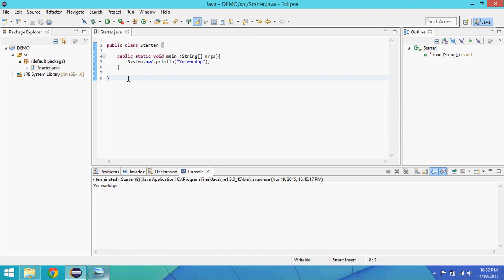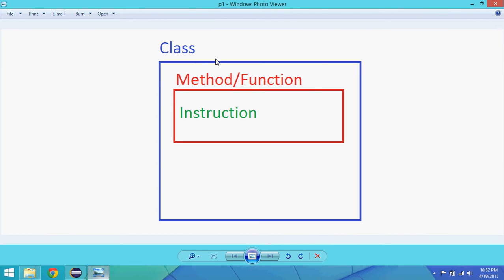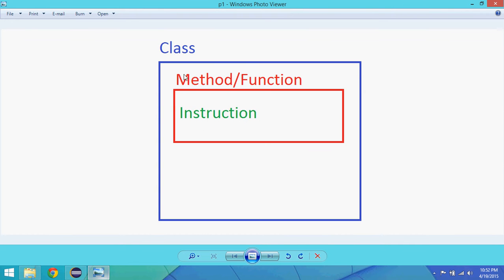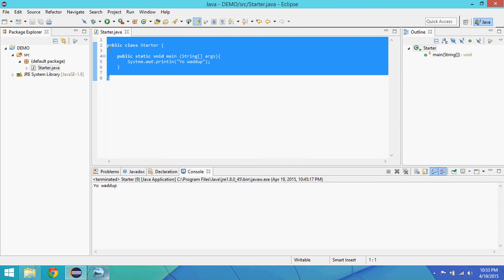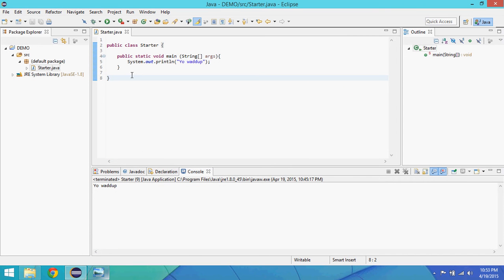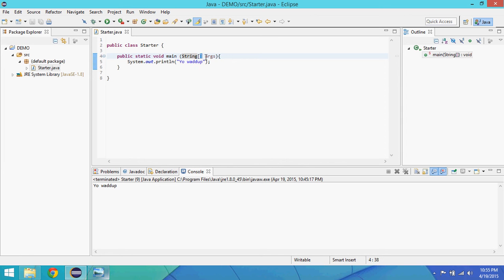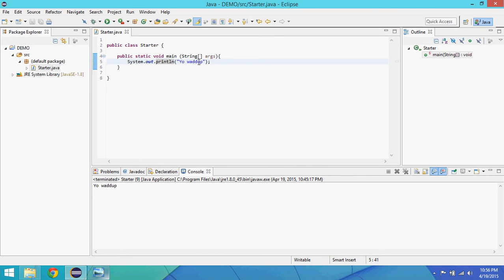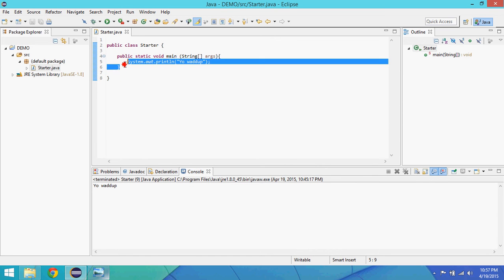Super Easy Programming using Java #3 (Understanding the test program)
In this video I explain the structure of our "Yo waddup" program. We briefly go over the class header, method header, and instruction.